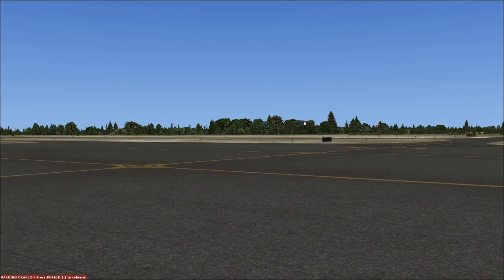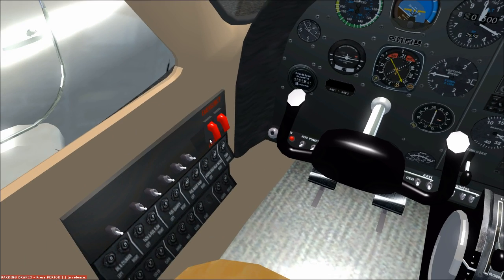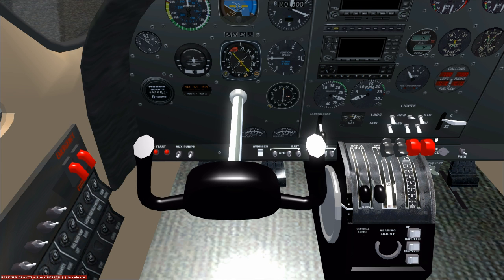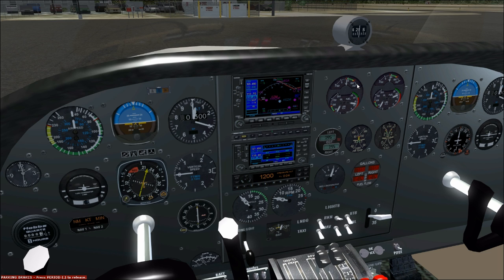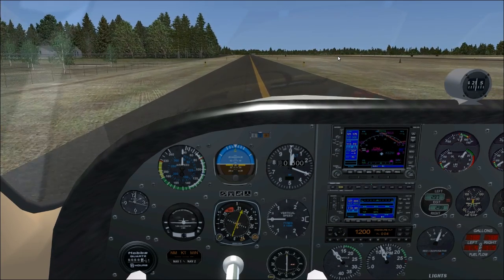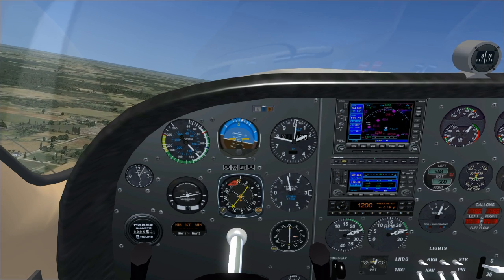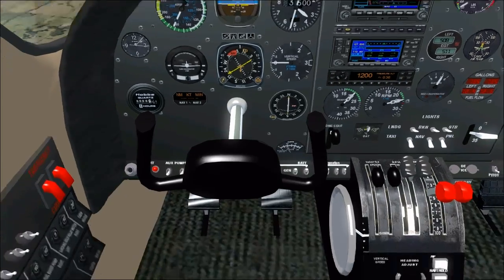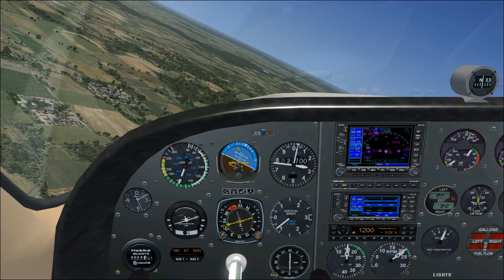Military Visualizations Cessna 310 Tutorial. Video 14, A free alternative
Video Number 14 in my MilViz C310 tutorial. we are learning how to fly this aircraft, and also generic Multi Engine Flying.

Other Video's in this Series!
Part 10, Traffic Pattern.
Part 11, Night Ops.
Part 12, Emergencys.
Part 13, IFR.
Part 14, Cross Country.